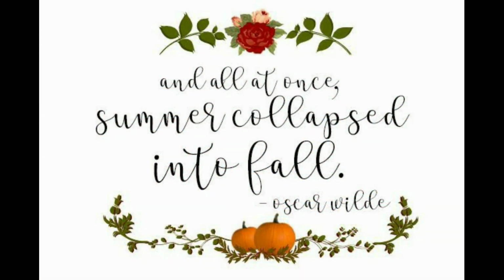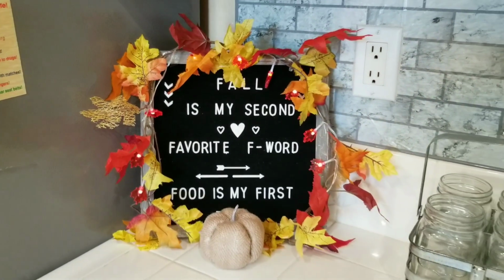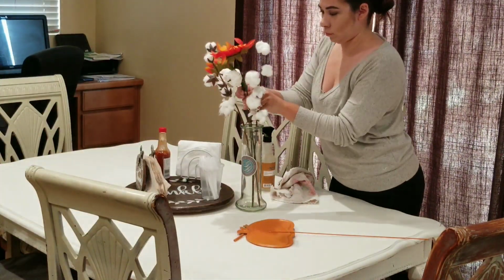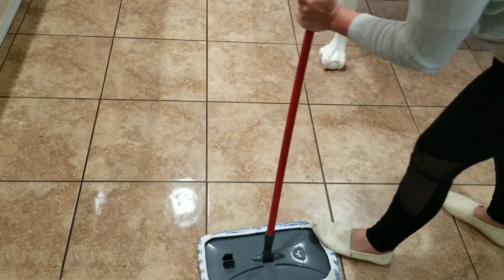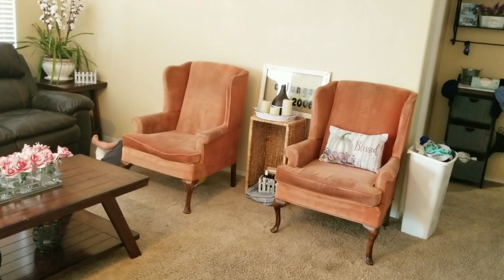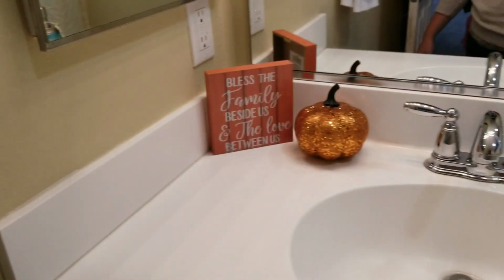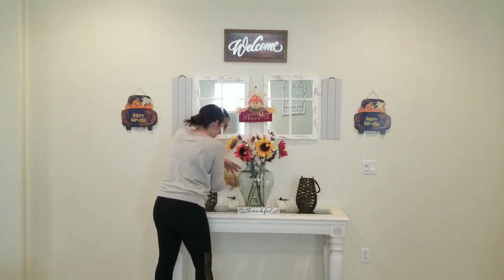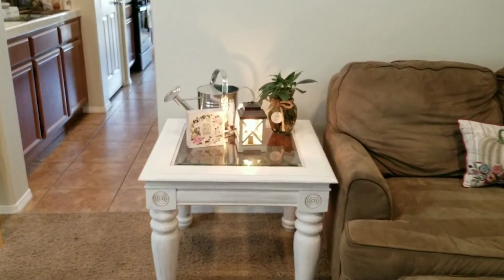Fall Clean & Decorate with Me || Cleaning Motivation 2019 || Mrs. Meyer's Fall Scents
Hey guys I am finally all done with fall decorating. Today I will be speed cleaning my entire down stairs and also decorating for fall. I will be using my Mrs. Meyers fall scents in tune smell Acorn Spice, it smells amazing!  Today's video will be a time lapse as I didn't want it to be such a long video. I will be cleaning my kitchen and cleaning my living room. Cleaning my restroom and also cleaning my laundry room. Also as always I need to clean up the playroom. I will be sweeping, vacuuming, and also mopping. I hope you guys enjoy this fall cleaning and decorating video.

Things I use to film:

Samsung Galaxy S8 Active 64GB SM-G892U Sprint CDMA/GSM Unlocked - Meteor Gray (Renewed)

AmazonBasics 60-Inch Lightweight Tripod with Bag

Vastar Universal Smartphone Tripod Adapter Cell Phone Holder Mount Adapter, Fits iPhone, Samsung, and all Phones, Rotates Vertical and Horizontal, Adjustable Clamp